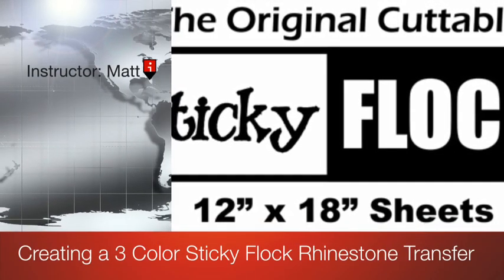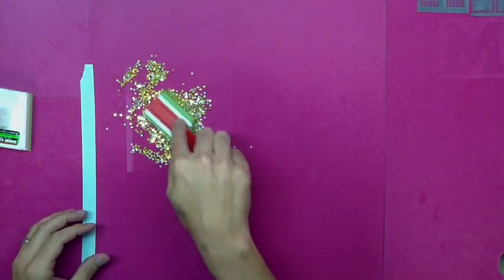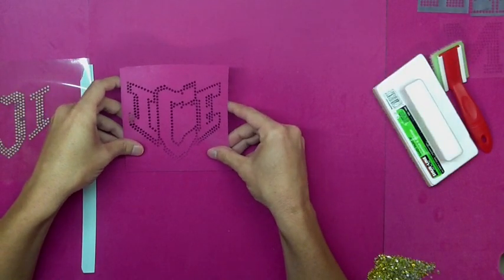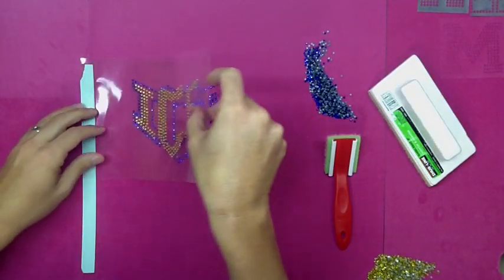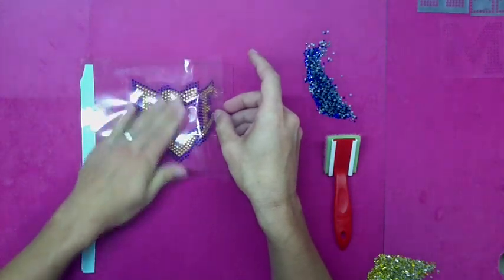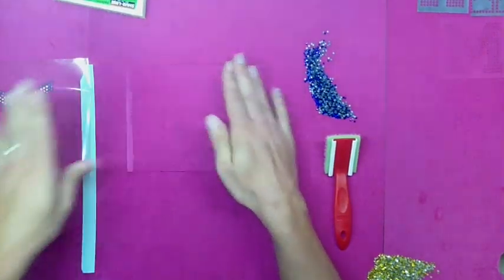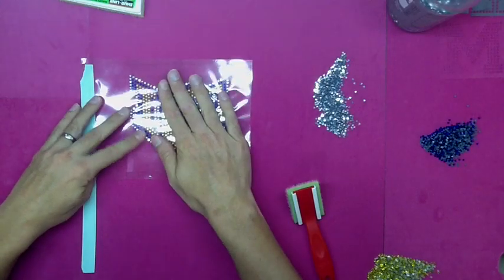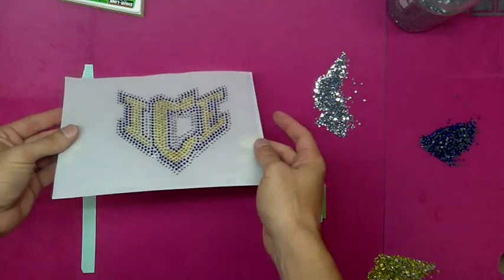How To Make A Multicolor 3 Color Sticky Flock Rhinestone Transfer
This tutorial is going to walk you through how easy it is to make a custom multicolor Sticky Flock rhinestone transfer. This is a 3 color design we created for a customer.